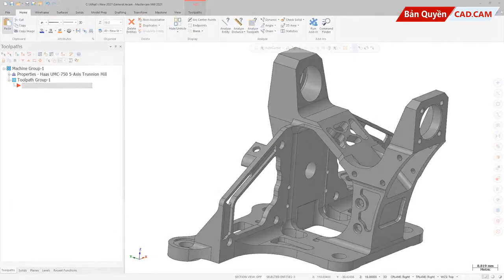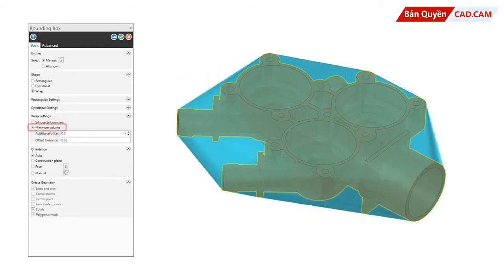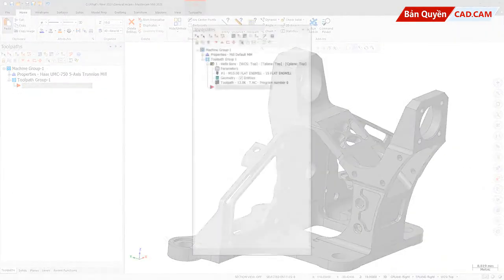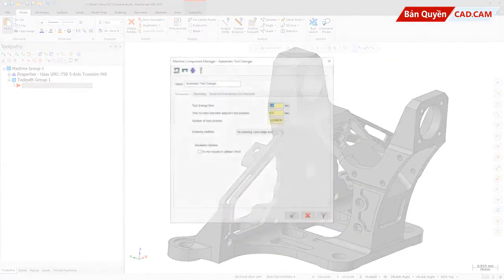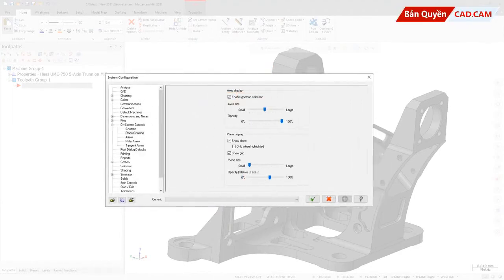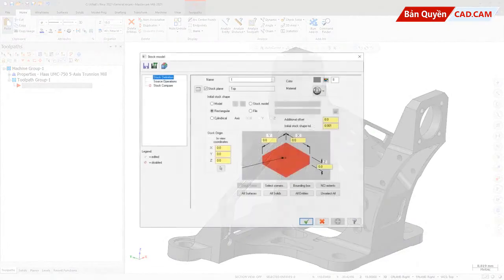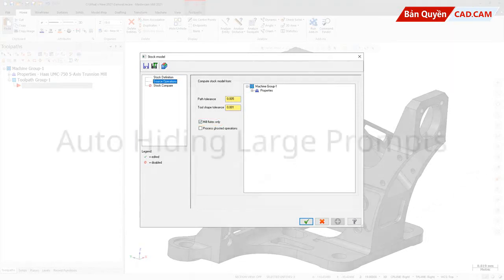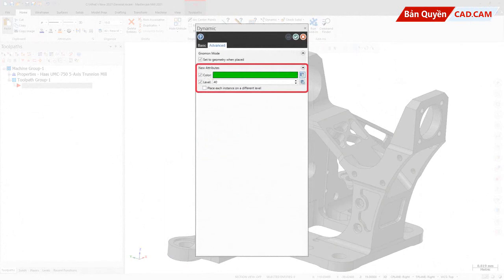Mua Bản Quyền MasterCAM | What's New MasterCAM 2021: General Enhancement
MasterCAM Bản quyền mới nhất 2021 cho Doanh nghiệp

Anh/chị đang quan tâm giá MasterCAM bản quyền bao nhiêu?
Công ty bị thanh tra BSA phạt bản quyền mà không biết phải làm thế nào?
Mua phần mềm MasterCAM ở đâu để được hỗ trợ tốt nhất?
Hay Ở đâu Đào tạo chuyển giao công nghệ phần mềm MasterCAM?

Duy nhất tại 4CTECH Vietnam

Bản quyền video thuộc về: CNC Software, Inc
Mục đích reup để giới thiệu tới cộng đồng CAD/CAM Việt Nam.

4CTECH VN - Đại lý ủy quyền MasterCAM chính hãng tại Việt Nam
Cam kết: Chi phí & Hỗ trợ kỹ thuật hậu mãi tốt nhất

✔ Địa chỉ : Tầng 7 tòa CT8, Khu đô thị The Spark Dương Nội, Hà Nội